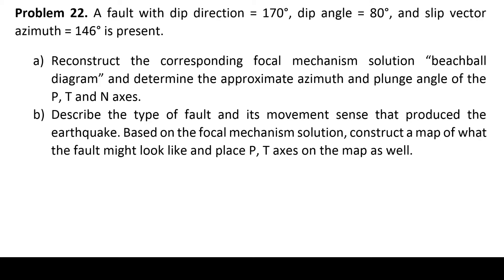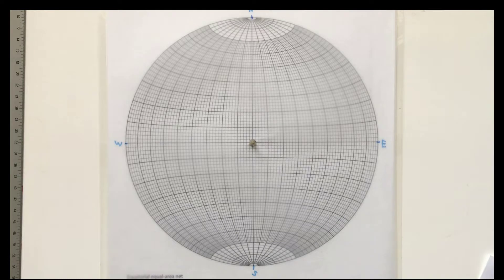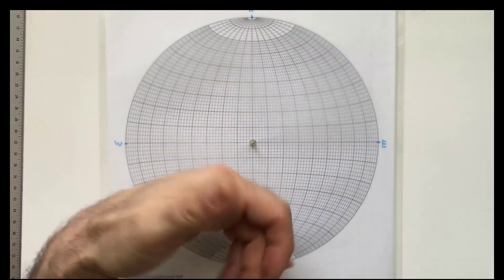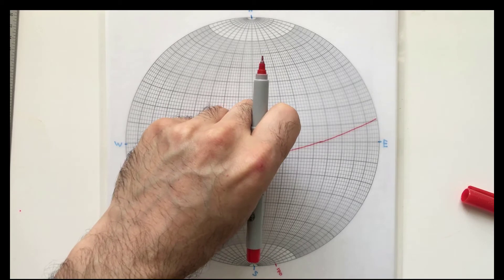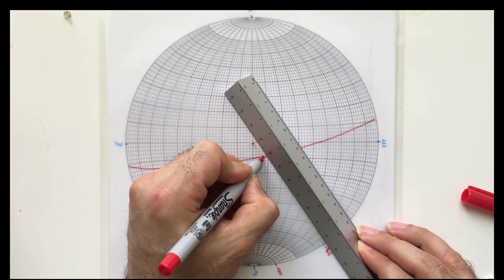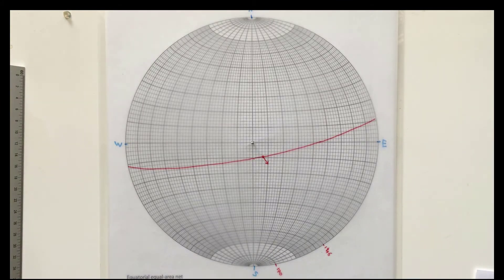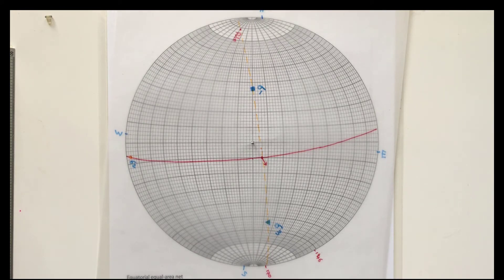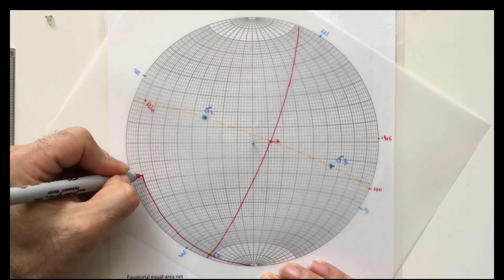Focal Mechanism Solution - P23 - Stereonet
Problem 23. A fault with dip direction = 170°, dip angle = 80°, and slip vector
azimuth = 146° is present.
a) Reconstruct the corresponding focal mechanism solution “beac-hball
diagram” and determine the approximate azimuth and plunge angle of the
P, T and N axes.

b) Describe the type of fault and its movement sense that produced the
earthquake. Based on the focal mechanism solution, construct a map of what

the fault might look like and place P, T axes on the map as well.